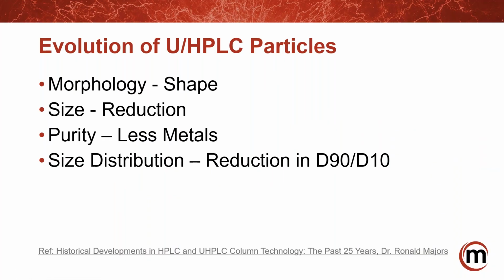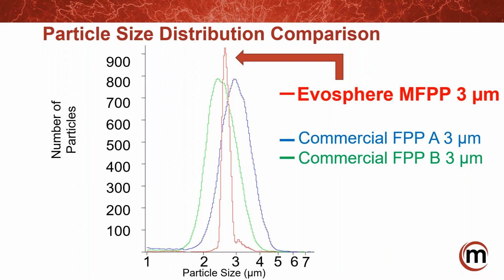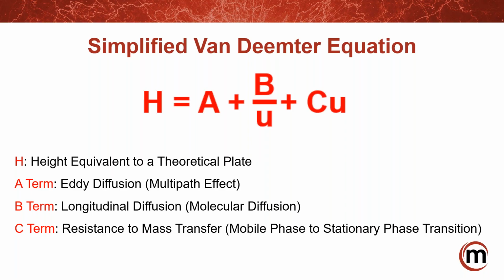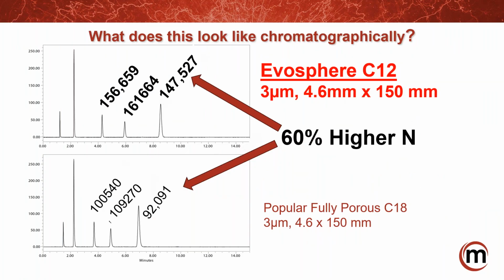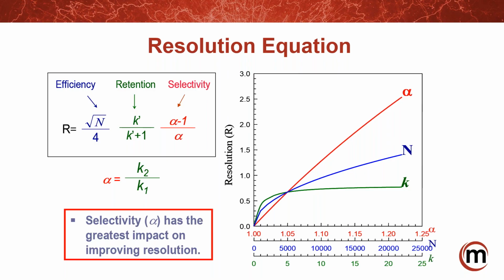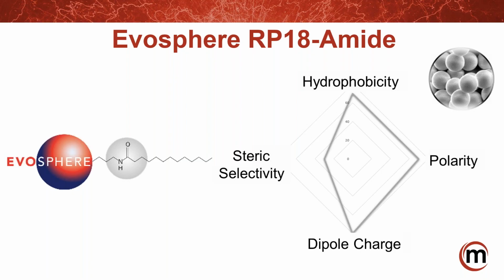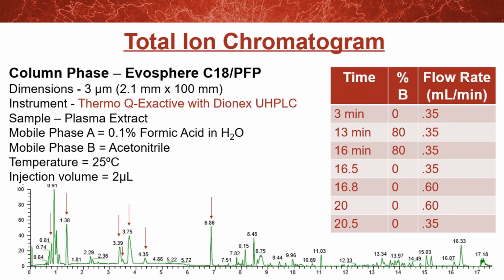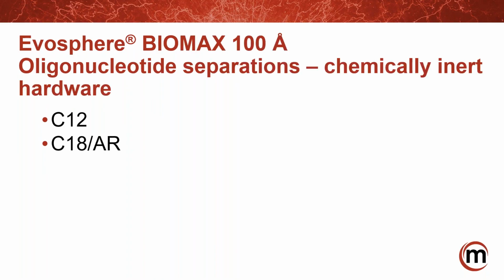[MAC-MOD Training] New LC Particle Technology Monodisperse Fully Porous Particles